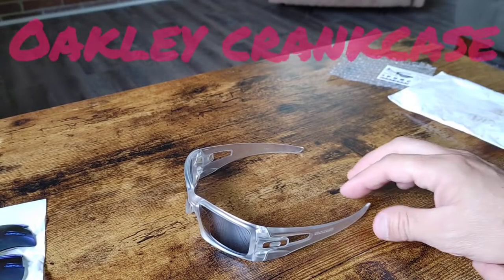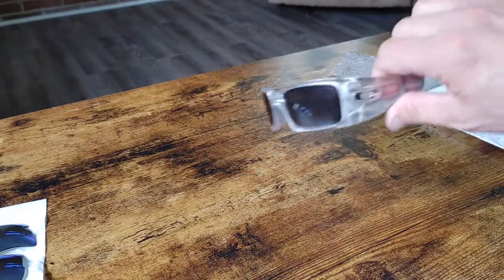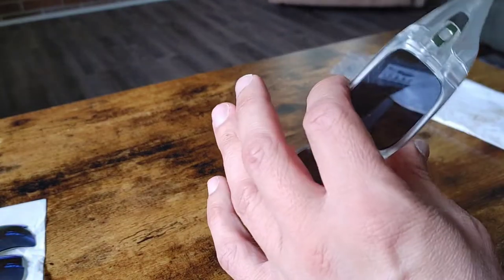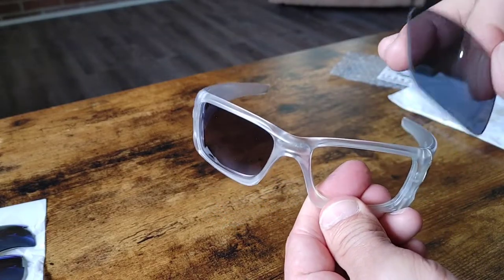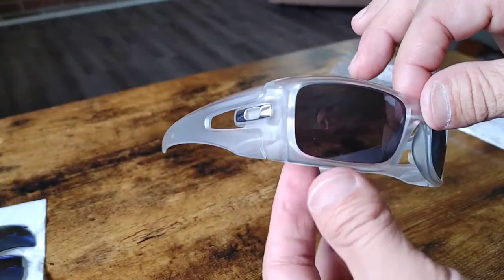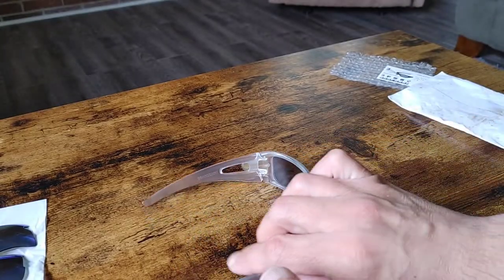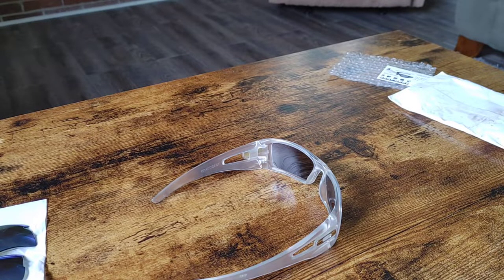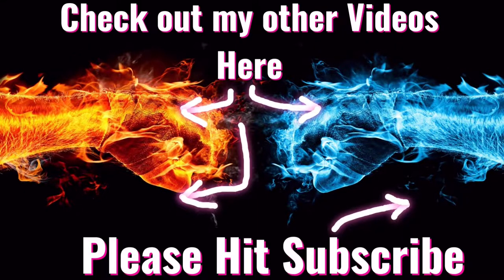Easy way How to Replace your OAKLEY CRANKCASE Lenses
cars carsandcoffee carshow Replacement Lenses For Oakley Crankcase Sunglasses Titanium Polarized 100% UVAB

1- EXCELLENT SCANNER (BLUETOOTH BLUEDRIVER)
2- OK SCAN TOOL (FOXWELL)
3- GREAT SCANNER FOR ALL SYSTEMS (AUTEL)
4- PROFESSIONAL SCAN TOOL (AUTEL)
5-BATTERY JUMP START TOOL (NOCO)
6- BATTERY CHARGER (NOCO)
7- BATTERY TESTER (TOPDON)
8- CRAFTSMAN 450-PIECE TOOL SET
9- GEARWRENCH 20 PIECE SAE/METRIC RATCHETING WRENCH SET
10- 1/4 DEWALT CORDLESS IMPACT KIT
11- 3/8 DEWALT CORDLESS IMPACT KIT
12- 1/2 DEWALT CORDLESS IMPACT KIT